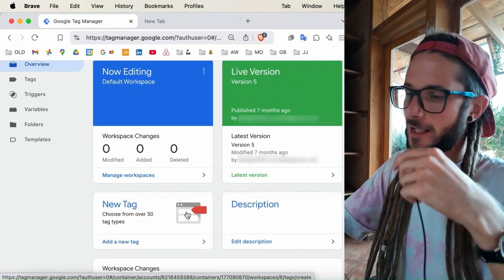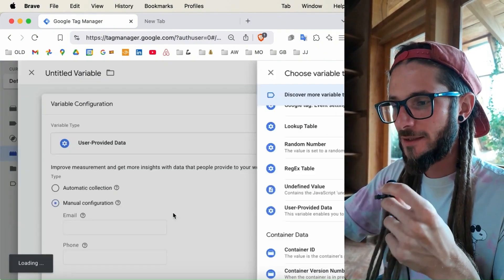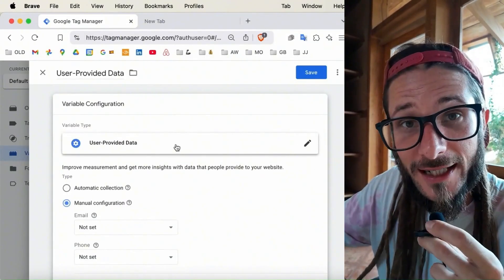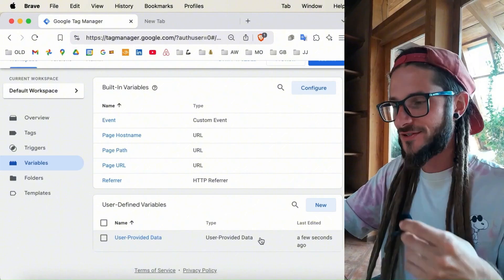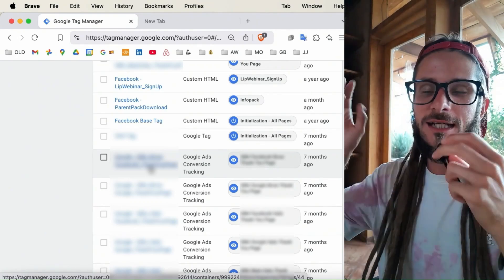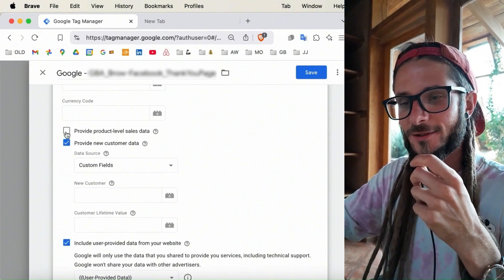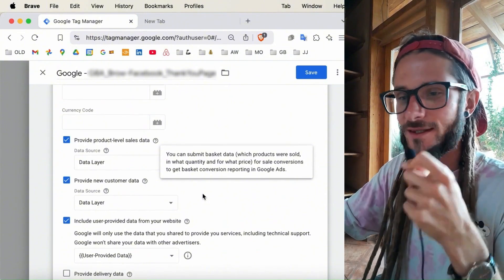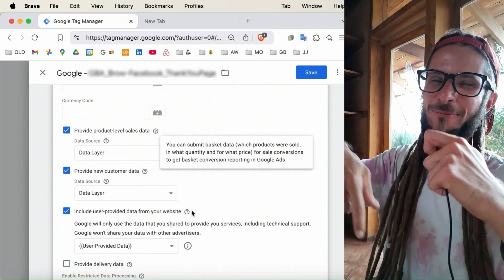Setting Up User Provided Data Variables in Google Tag Manager (GTM Tutorial)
Ad gang, ever face across something in Google Tag Manager and thought, What on earth does this actually do? That’s exactly what we’re discussing today, 'User Provided Data Variables.' Sounds technical, right? But here’s the thing, understanding this could completely change how you optimize your ads.

What is it? Why does it matter? And how can it unlock more accurate conversions? Stick around because I’m breaking it all down, step by step, with a twist you won’t see coming. Grab your coffee, settle in, and let’s create some ad magic🎩✨

Timestamps:
0:00 - What is user-provided data?
0:29 - Why it’s important for better conversions
1:02 - How to set it up in Google Tag Manager
3:00 - Connecting it to Google Ads
5:12 - Extra tips for enhanced conversions
6:00 - Final thoughts and next steps

- My favourite AI Long-Form video editing software that I use for my videos
- My favourite AI Short-Form video editing software that I use for my videos
- My favourite AI UGC Short-Form video software that I love to use

🇵🇾 In Paraguay 🇵🇾
🌎 Nomading since 22 🌎

© Jerry Griffiths (2025). No AI replication or deepfake use. Forbid repurposing for AI impersonation.